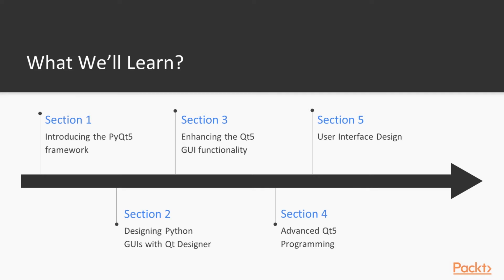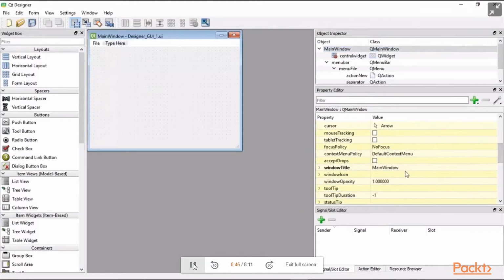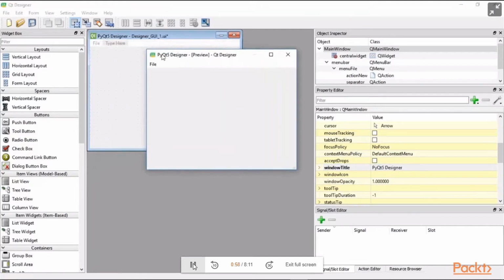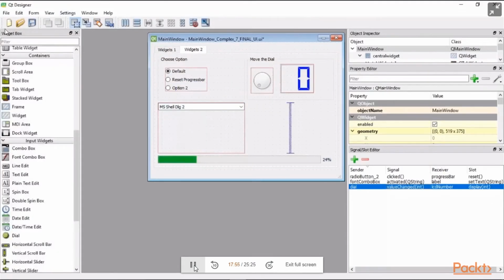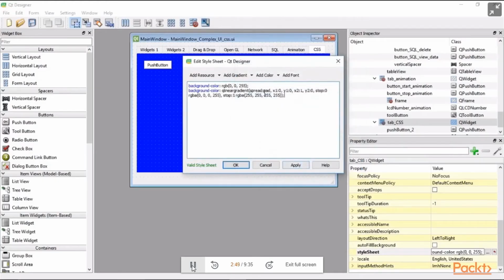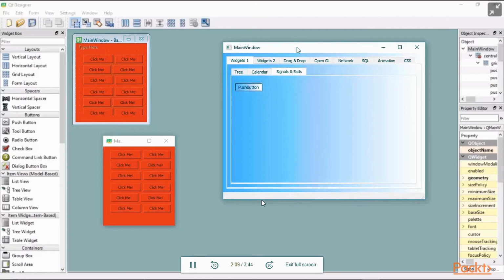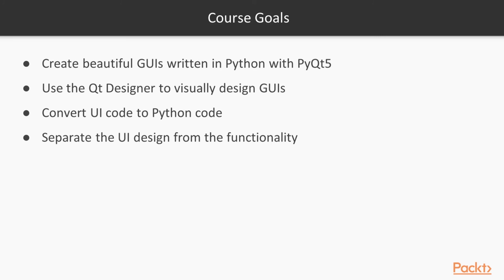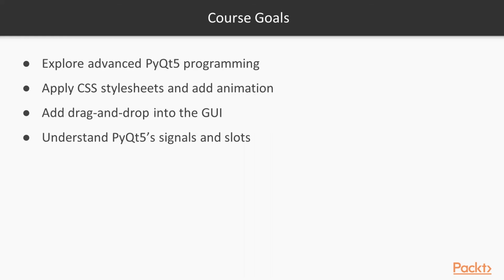Python GUI Programming Recipes using PyQt5 : The Course Overview | packtpub.com